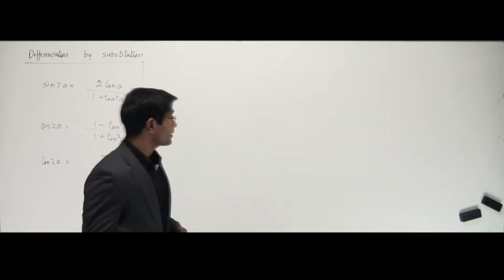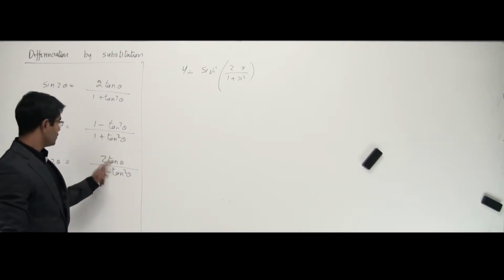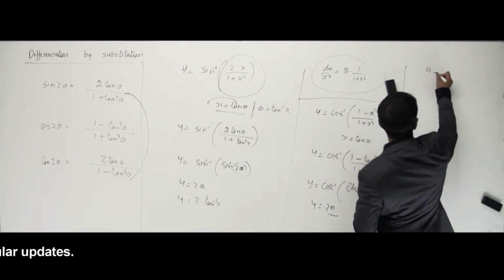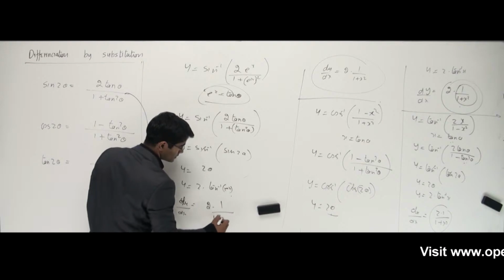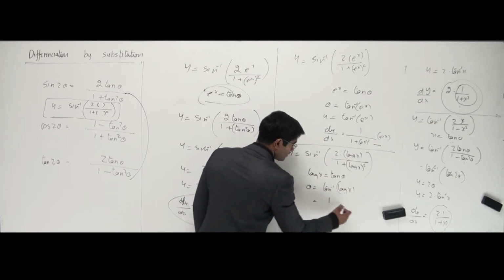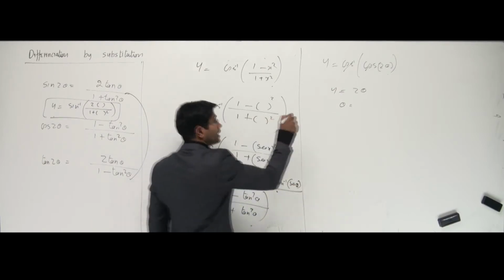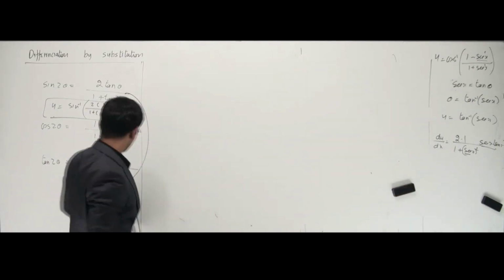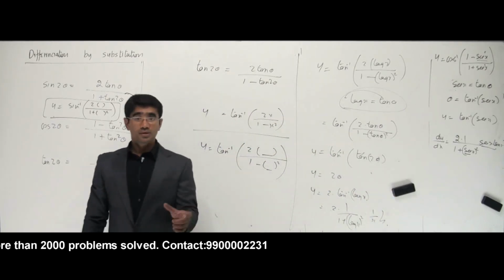Differentiation -(51 of 58)-made easy by Sadiq Khan-Open Minds